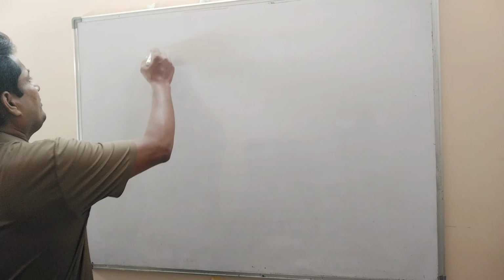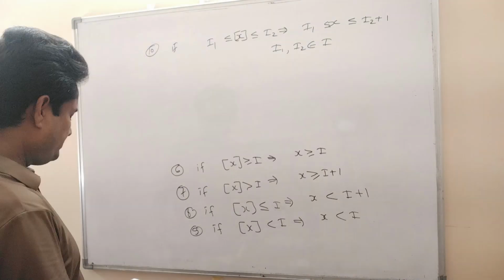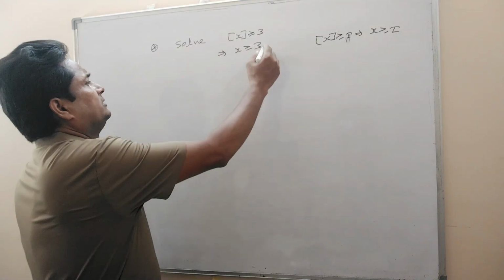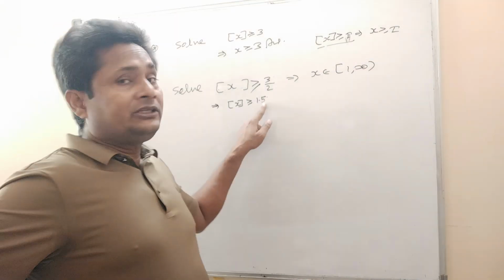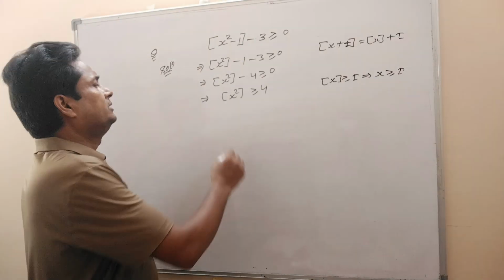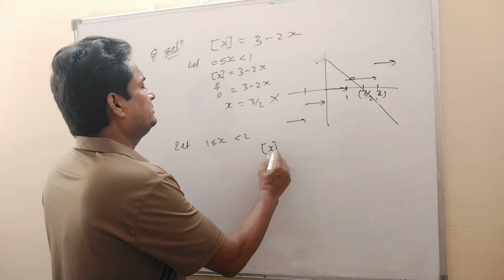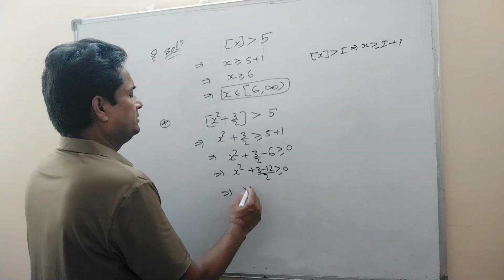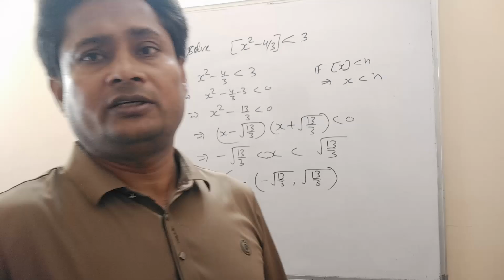L 57 :GIF 2 : IIT JEE MAINS AND ADVANCED MATHS : GREATEST INTEGER FUNCTION(GIF, FLOOR STEP FUNCTION)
GREATEST INTEGER FUNCTION (GIF OR FLOOR OR STEP FUNCTION)